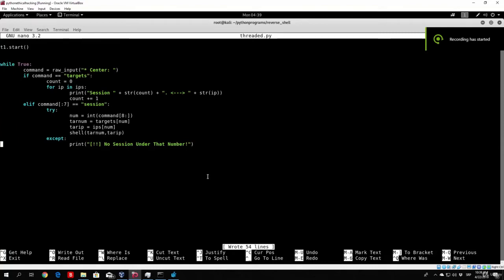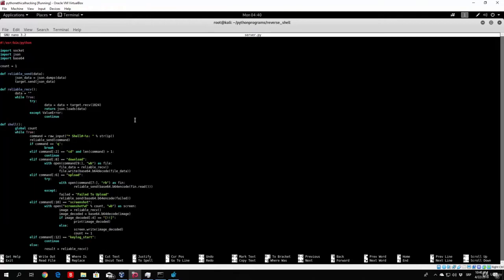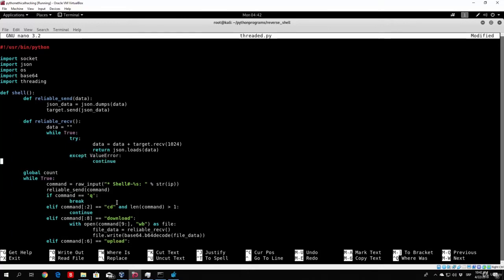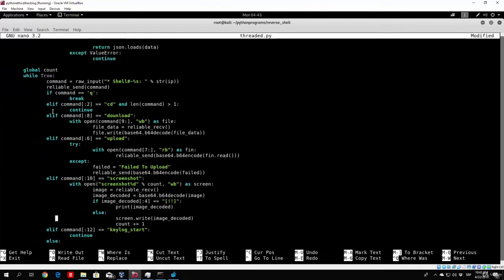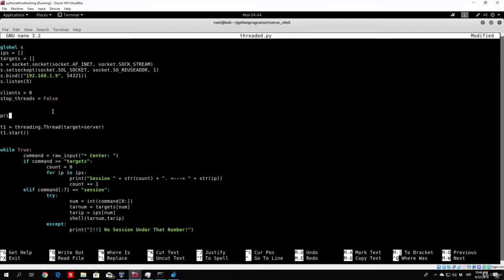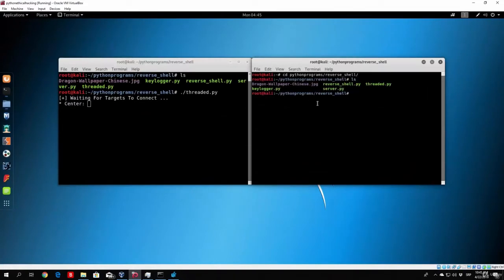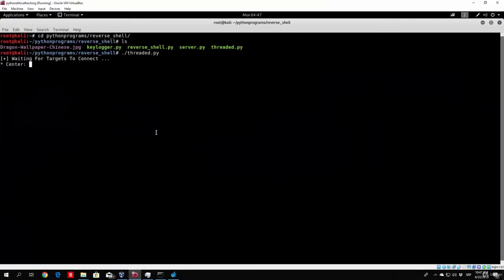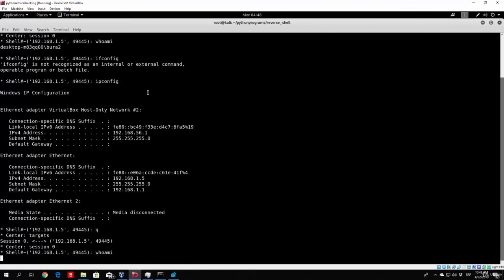4 Testing threaded server with Windows 10 target